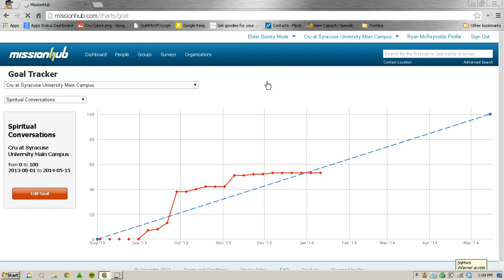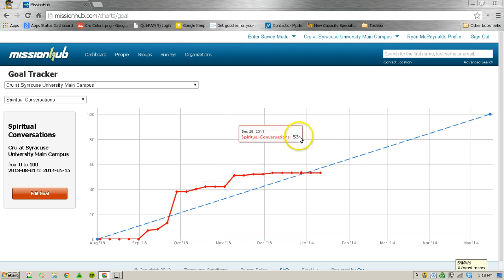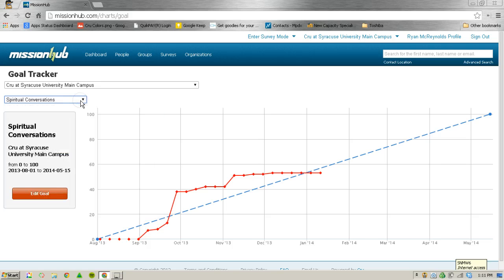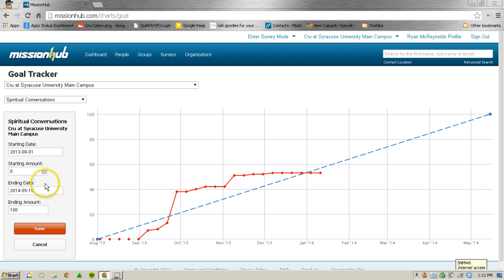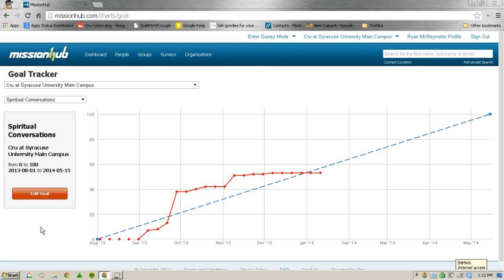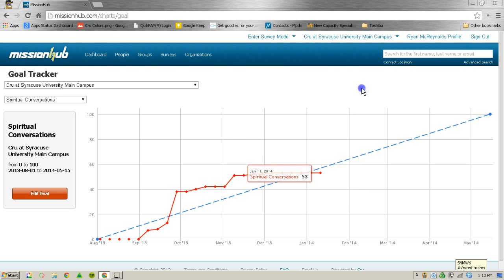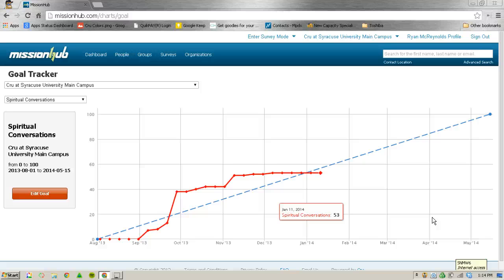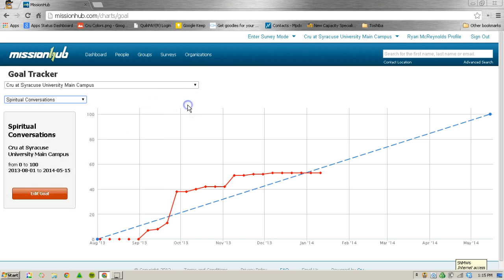MissionHub Goal Tracker